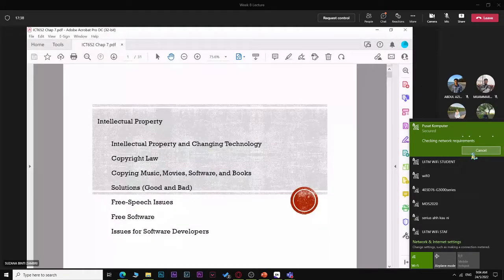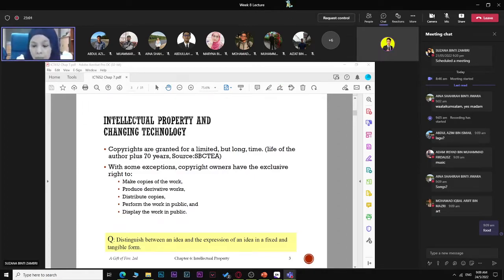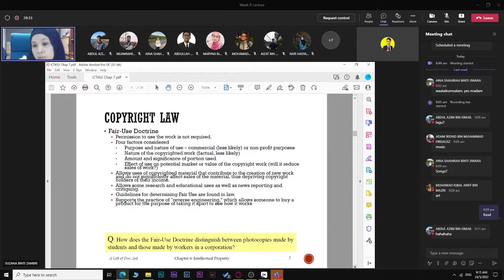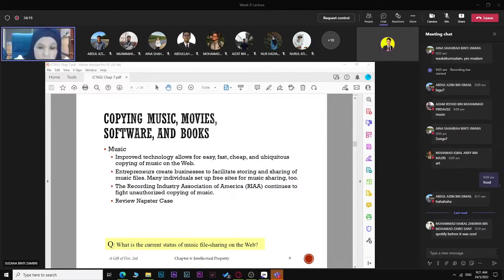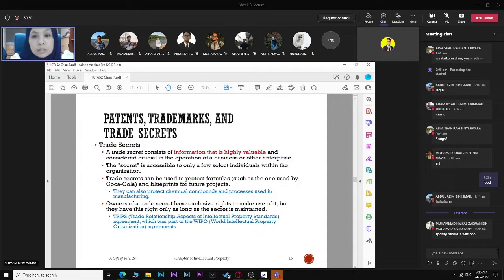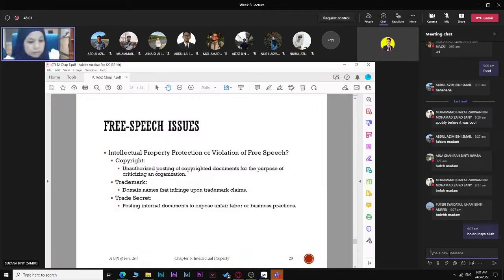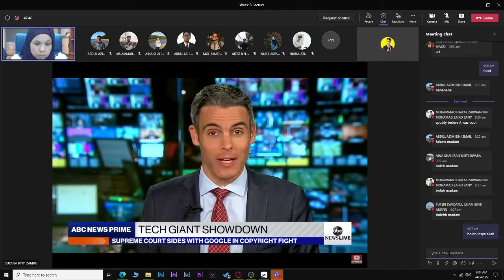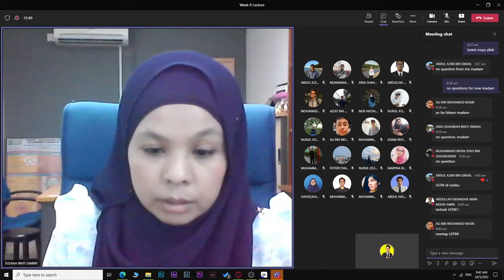SEM 6 Week 8 ICT652 Intellectual Property